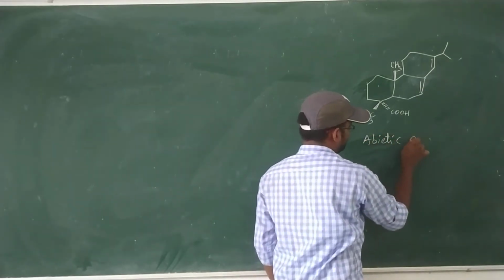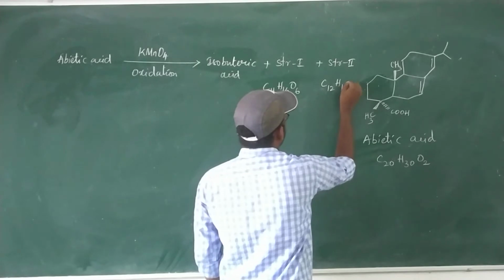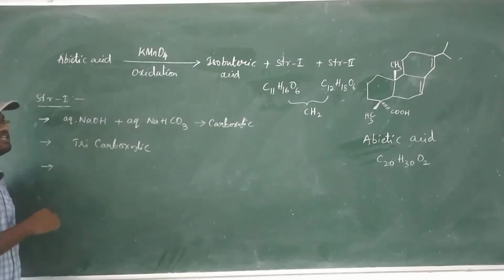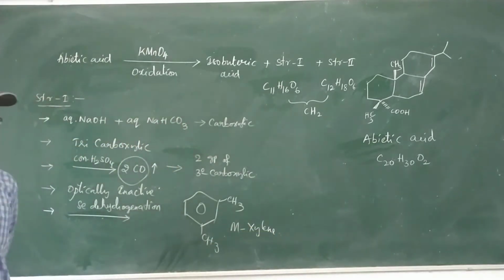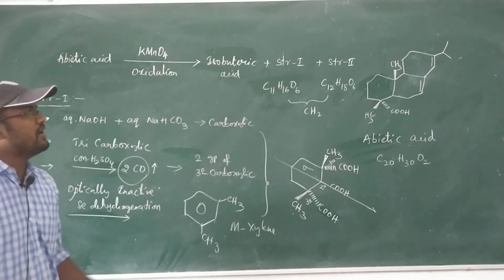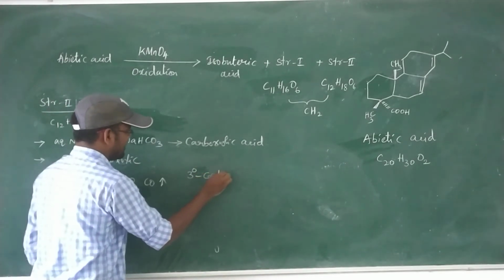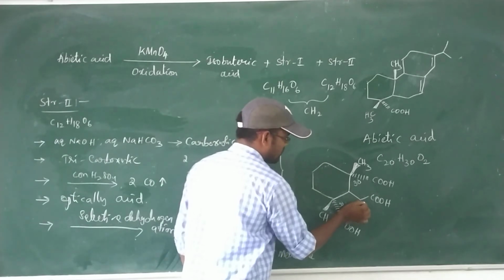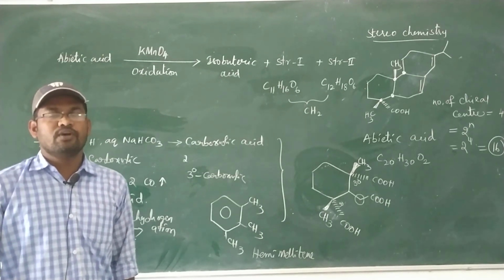structure determination of Abietic acid part 3